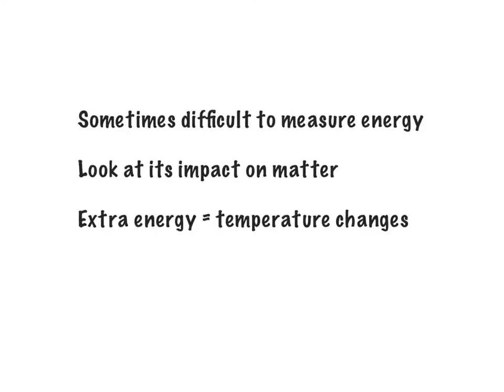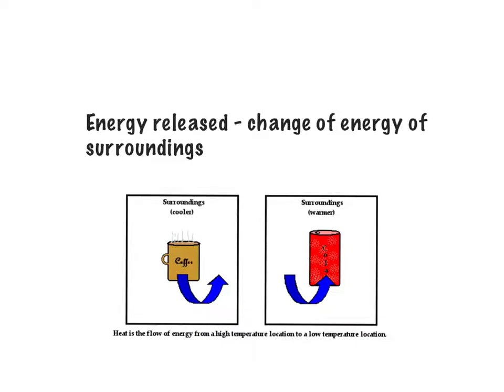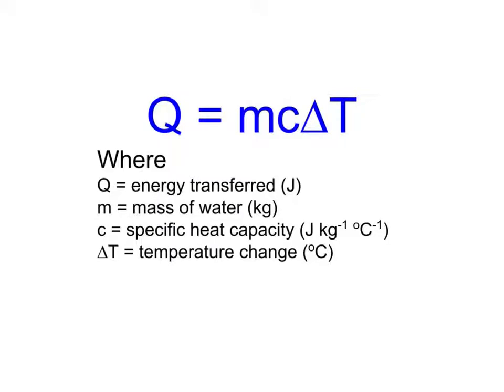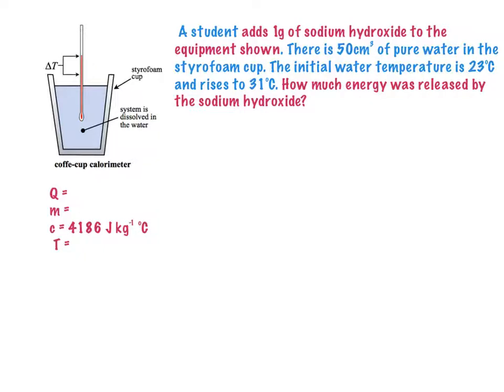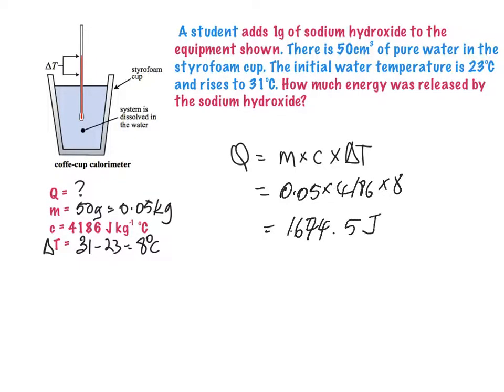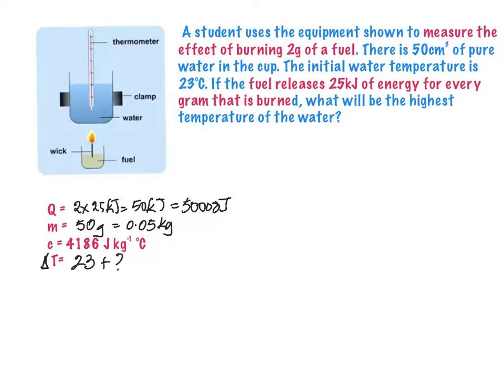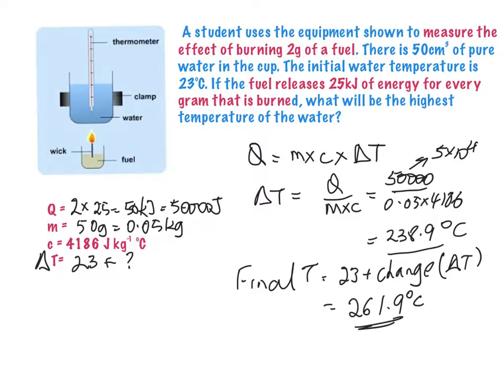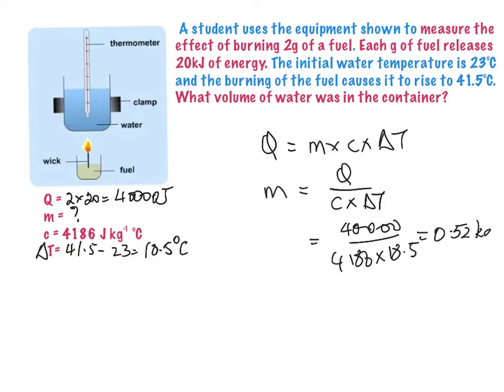Lesson - Specific heats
A look at calculations of specific heats in science